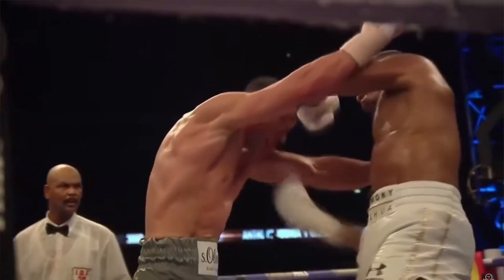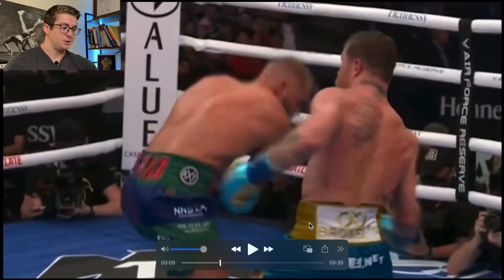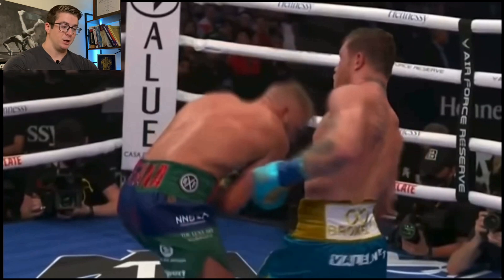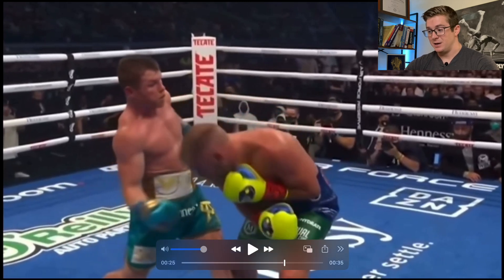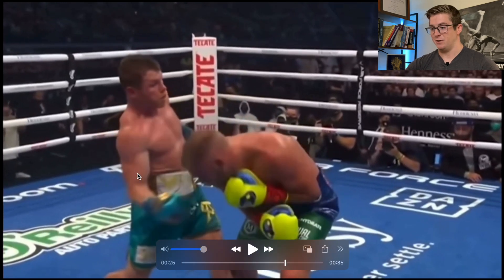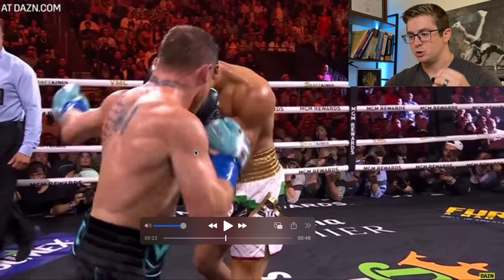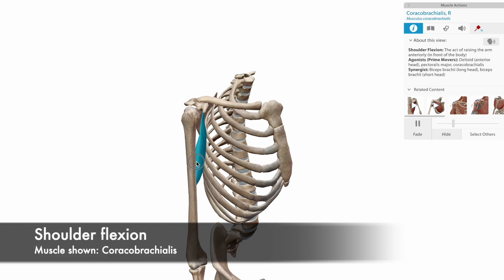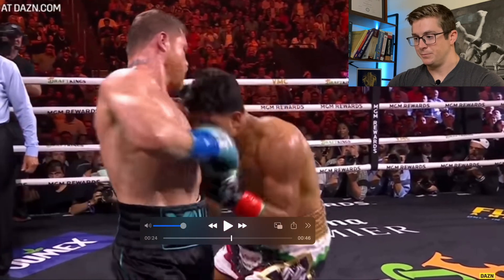Biomechanical Analysis of Canelo Álvarez’s Uppercut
This video is an analysis of the underlying anatomy and biomechanics of Canelo's uppercut.